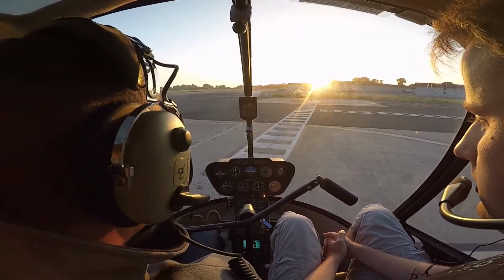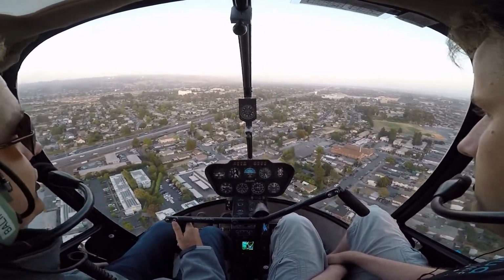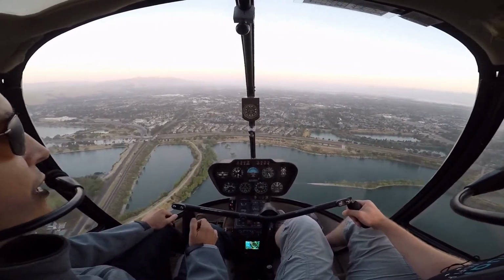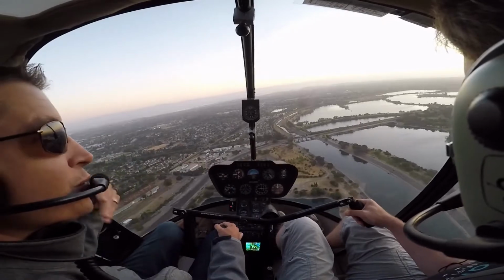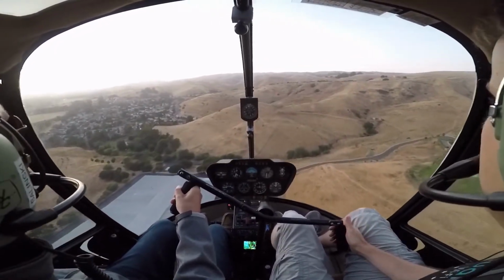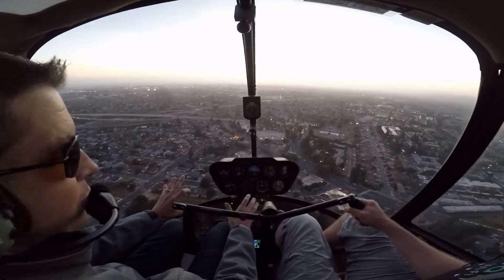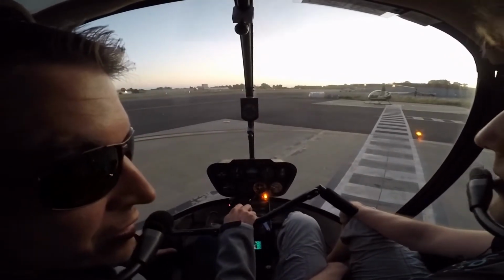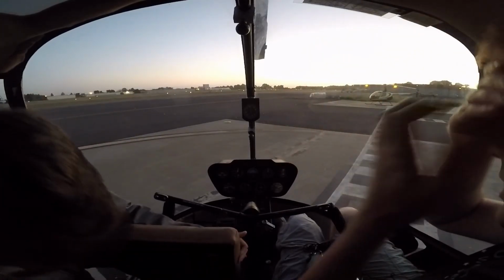Flying helicopter at Hayward, CA